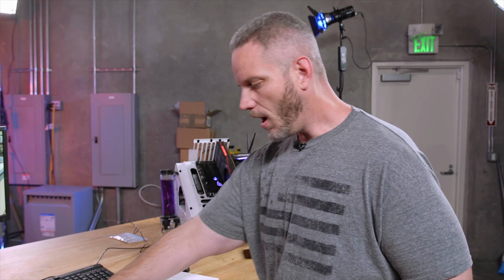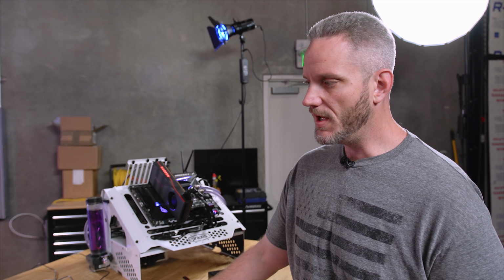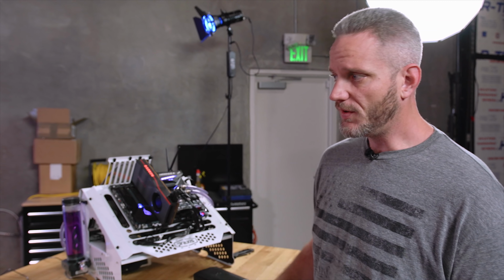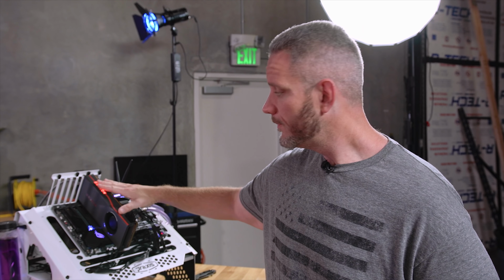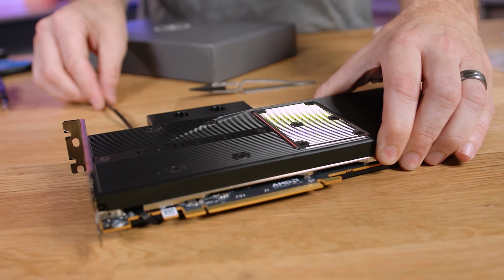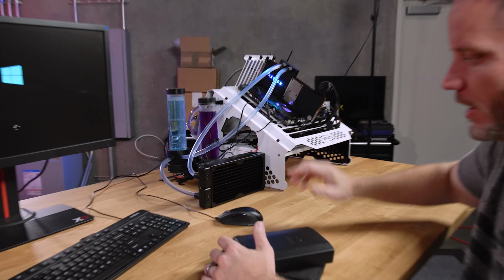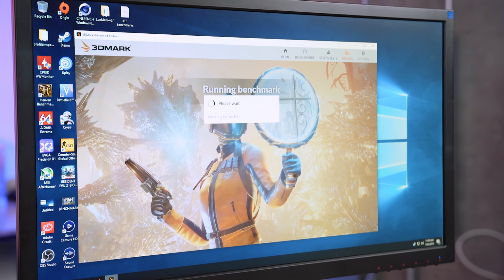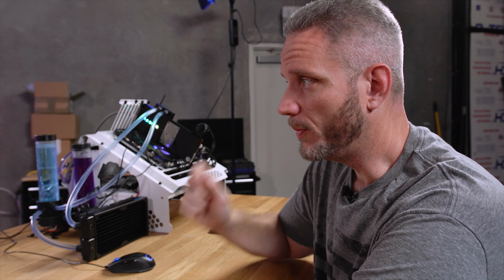Watercooled and Overclocked Radeon 5700 XT... Was it worth it?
We watercooled the Radeon RX 5700 XT using the Special Edition EKWB Full Cover Waterblock... but how did it perform?